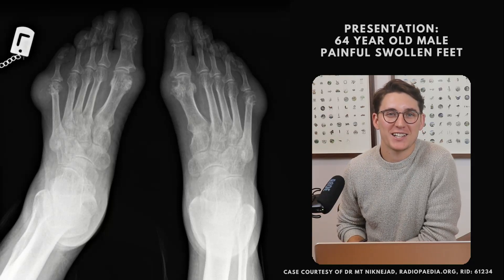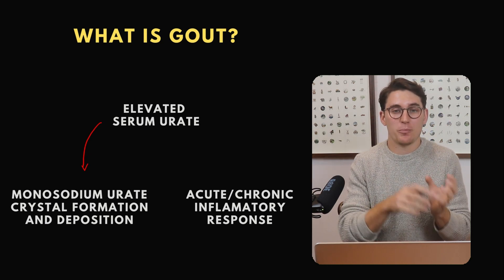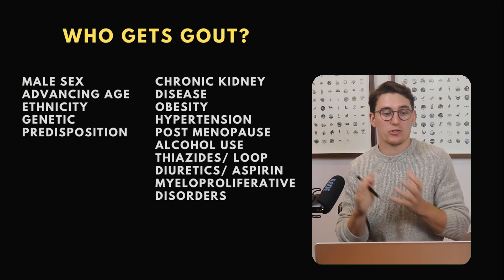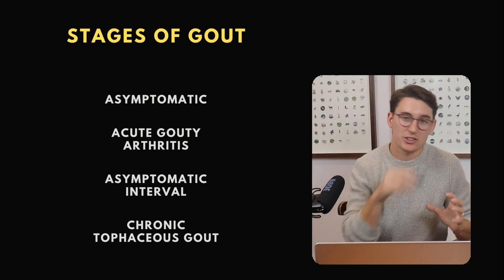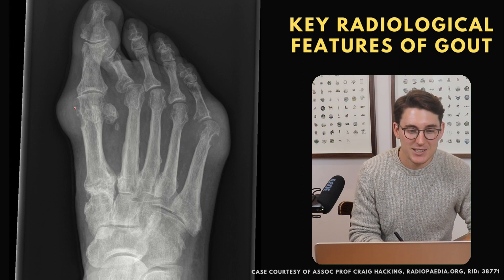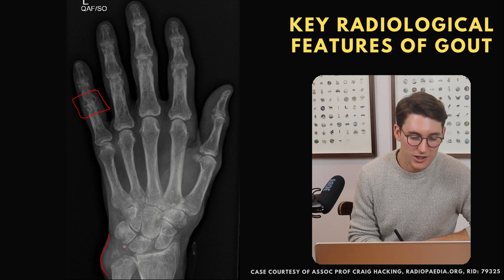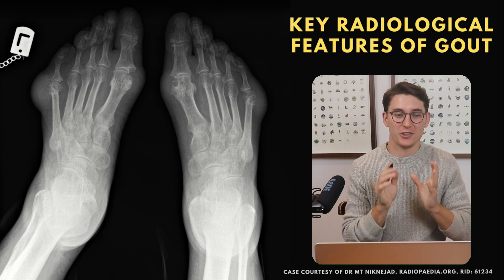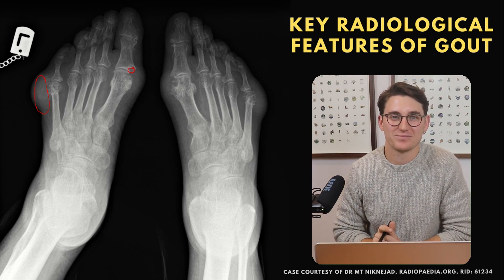Gout X-ray features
WHAT’S INCLUDED?

Welcome back to another radiology tutorial! In this video I run through a quick overview of gout before diving into important X-ray findings when assessing for gout. Gout is a common cause of arthritis and knowledge of the X-ray features in gout is essential for any radiologist.

Chapters:
0:00 Intro
0:30 What is gout?
1:49 Who gets gout?
2:53 Stages of gout
4:08 Key features of gout (example 1)
5:33 Key features of gout (example 2)
6:36 Key features of gout (example 3)
7:21 Key features of gout (example 4)
8:22 Outro

Case courtesy of Dr MT Niknejad, Radiopaedia.org, rID: 61234
Case courtesy of Ed Uthman, Radiopaedia.org, rID: 78056

Happy studying,
Michael